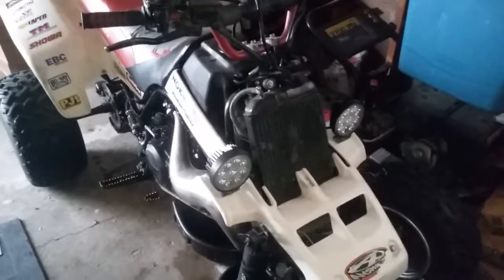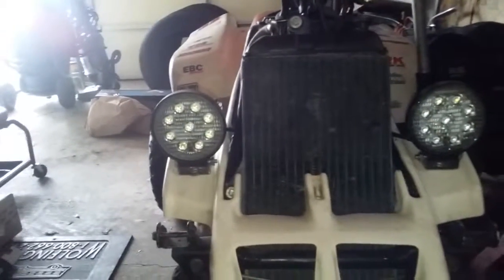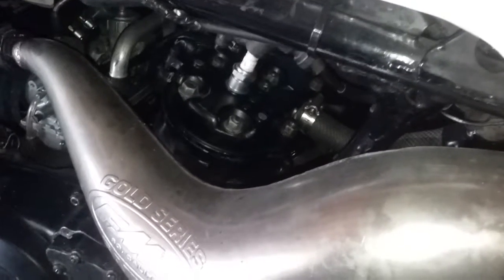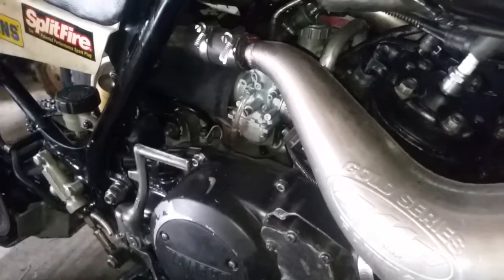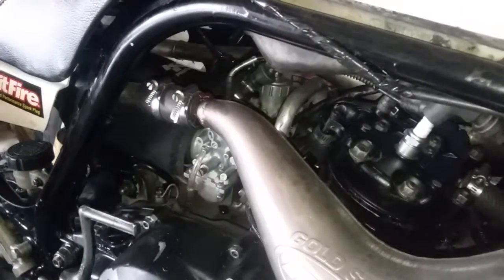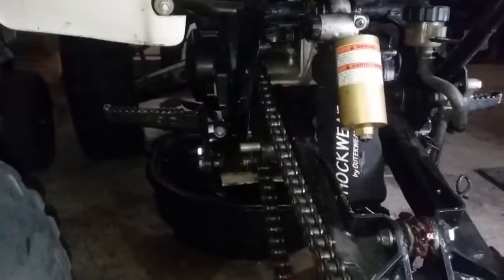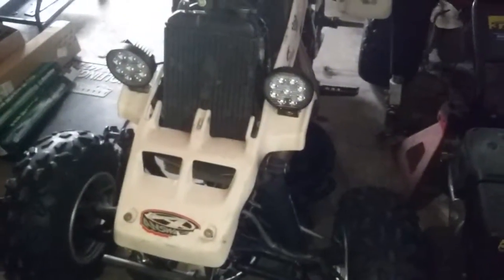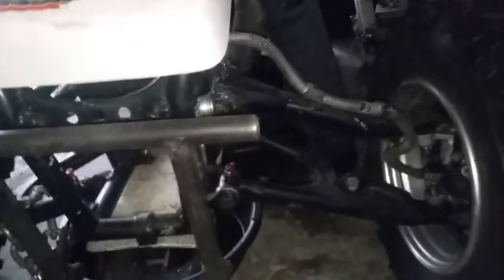Yamaha banshee review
Atv